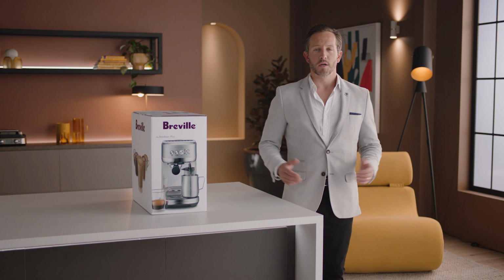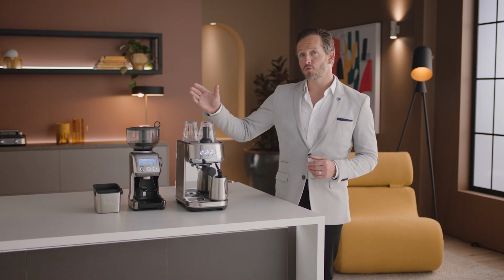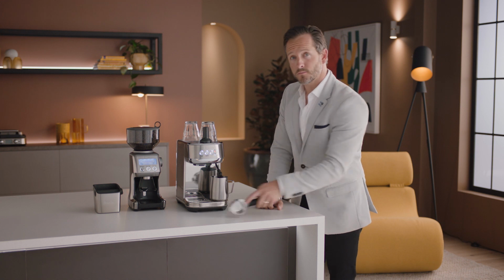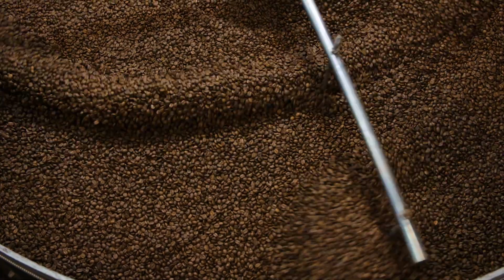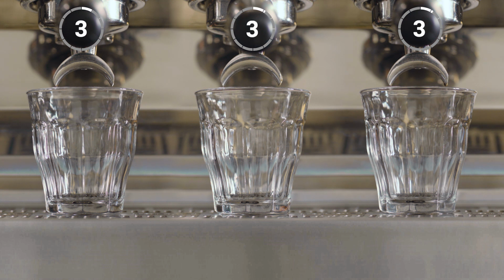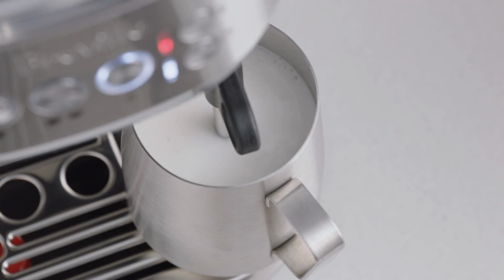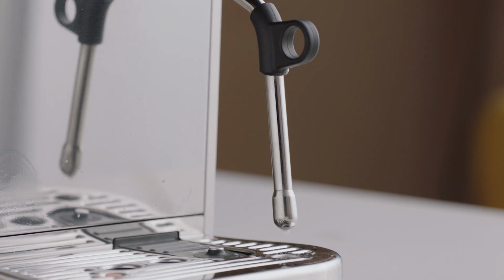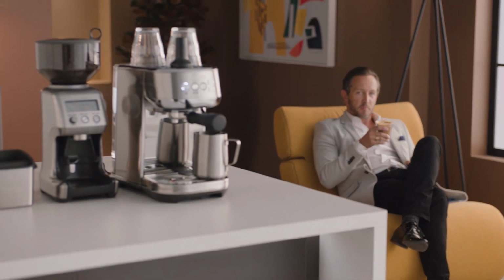The Bambino® Plus | A complete walkthrough to our fast and compact espresso machine | Breville PH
Serious espresso and automated milk all in a compact machine.

Understanding how to use your new Bambino® Plus is the first step to enjoying third wave specialty coffee at home. Our detailed walkthrough will explain how to set up your machine and provide you with the essential coffee knowledge to get you on the way to making your first great tasting coffee.

In this film, we will walk you through:
00:00 Introduction
00:43 Unboxing and set up
01:57 Fresh coffee beans from a specialty roaster
03:03 Grind, tamp and extract the perfect espresso
06:28 How to texture your milk and make latte art

Need some help unboxing your machine? Here’s our guide on what is included with your Bambino® Plus espresso machine and how to get the most out of it:

Unsure on how to set up and use your Smart Grinder™ Pro? Watch our tutorial here: